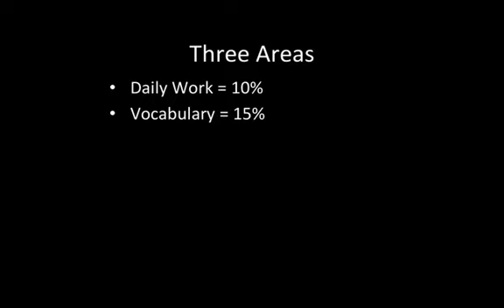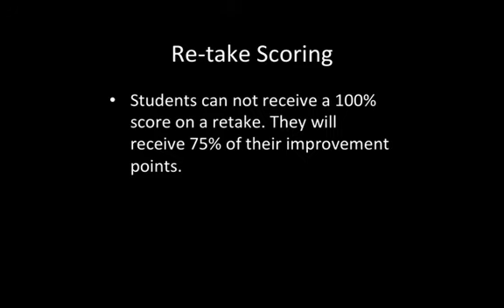Grading for 8th Science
Grading for HRMS 8th science